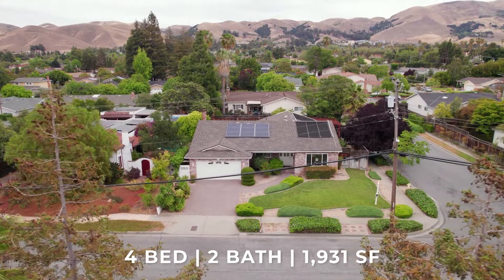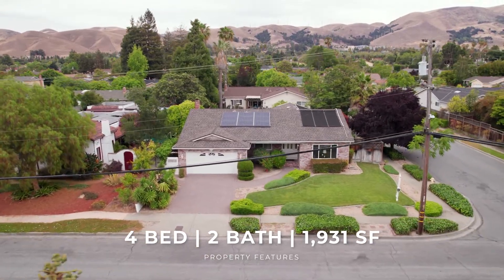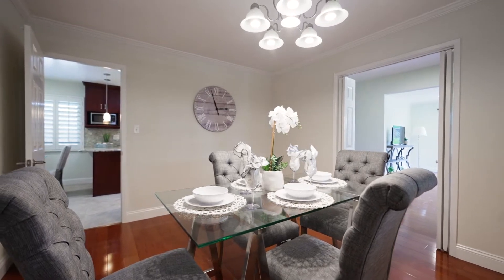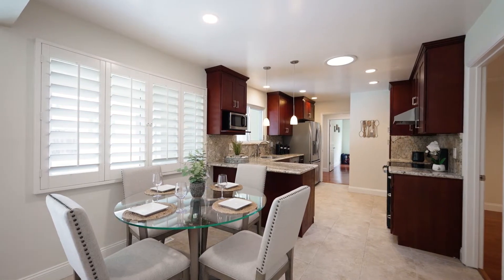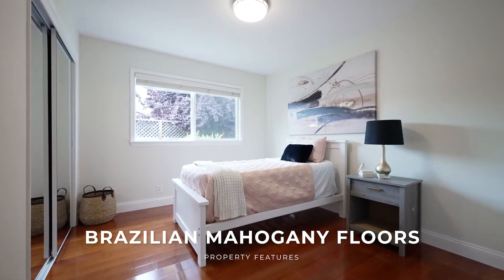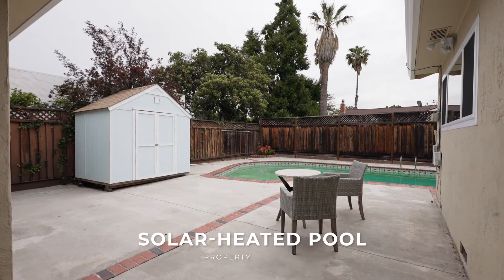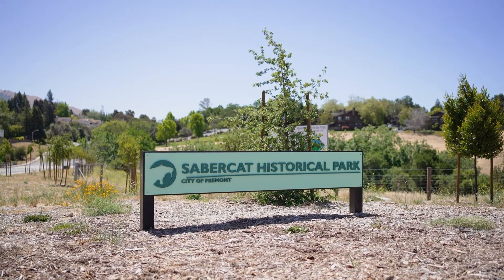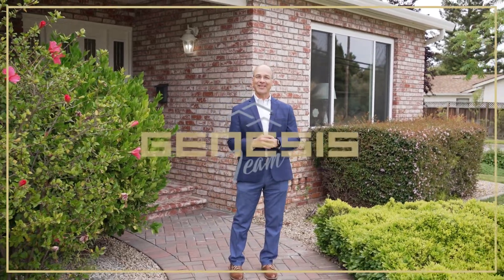42850 Palm Avenue, Fremont – Genesis Team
NEWLY UPDATED HOME ON PREMIUM CORNER LOT
POOL RETREAT | MISSION SAN JOSE SCHOOLS

Showcasing a premium corner lot, this home with no front neighbors presents foothill views, many new upgrades, and a private backyard with solar-heated swimming pool. Plantation shutters, Brazilian mahogany floors, crown molding, and a marble fireplace add elegance throughout.

Formal living and dining rooms are perfect for entertaining, while the family and breakfast areas share a free-flowing layout with the kitchen. Granite slabs surround the kitchen, which provides pull-out storage, stainless appliances, and cherry Shaker cabinetry. Both baths include granite dual vanities, and the hall bath offers pool access. Every bedroom is fitted with customizable closets. The serene backyard boasts an entertaining patio, lawn, child-proof pool gate, and mature orange tree. Enjoy a remodeled garage, solar energy, and wiring for an EV charger. Near shopping centers, freeways, BART, scenic trails, and coveted Mission San Jose schools!

• 4 Bedrooms
• 2 Bathrooms
• House | 1,931 SF
• Lot | 8,103 SF